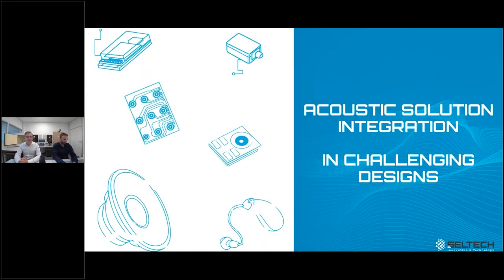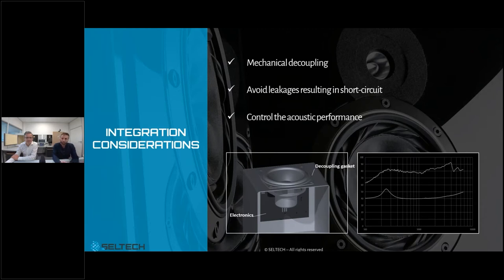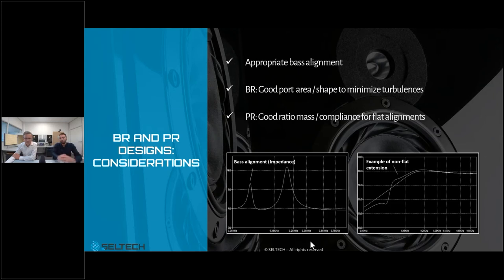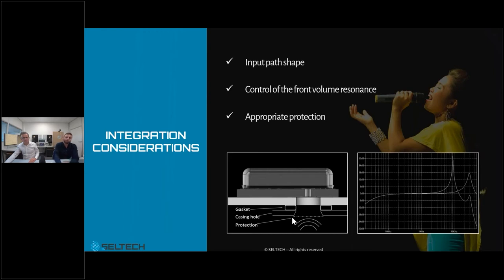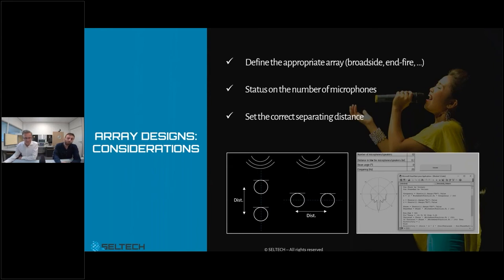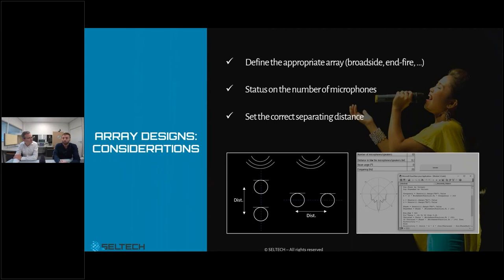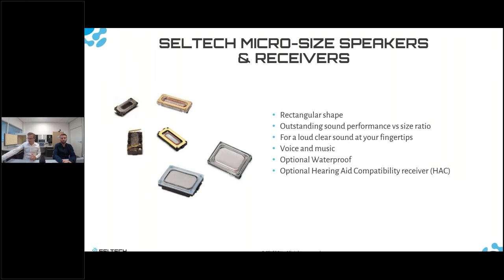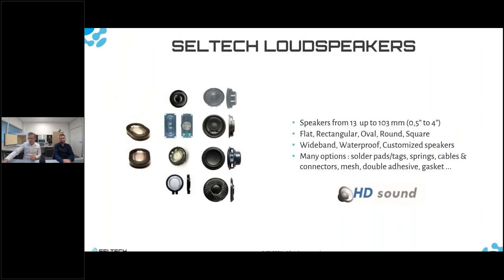SELTECH Webinar: Acoustic solution integration in challenging designs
Discover Giulio Di Capua and Frederic Fallais, speaking about Acoustic solution integration in challenging designs.